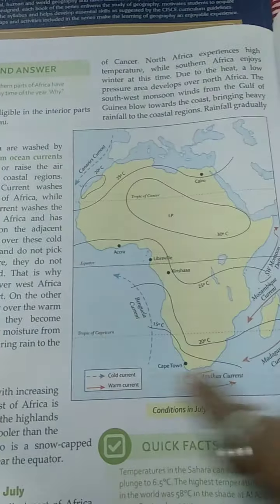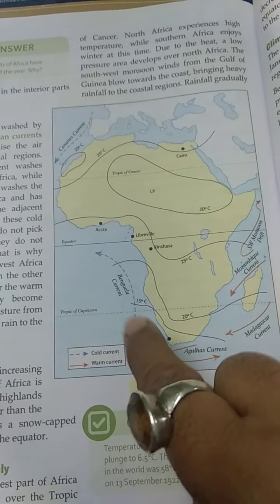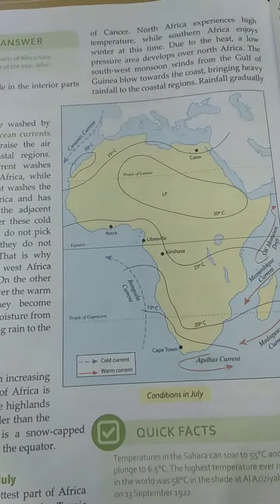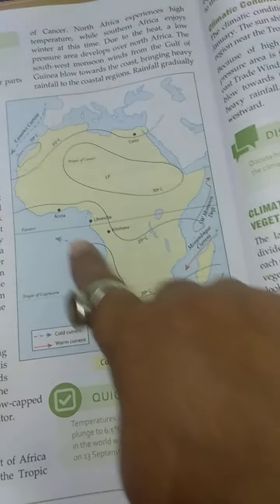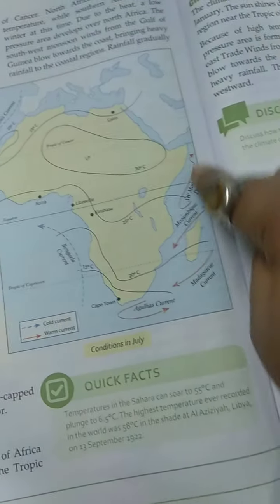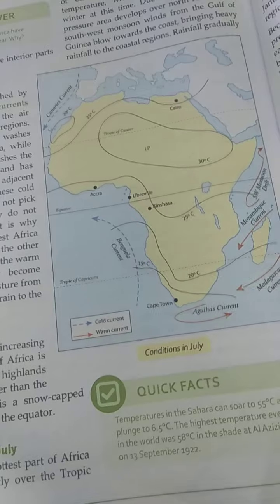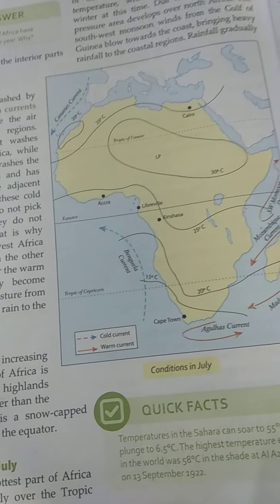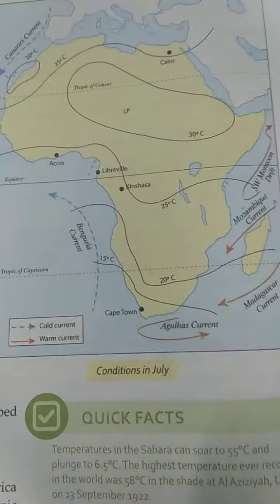Class 7 Geography